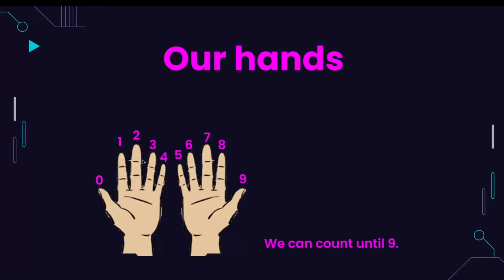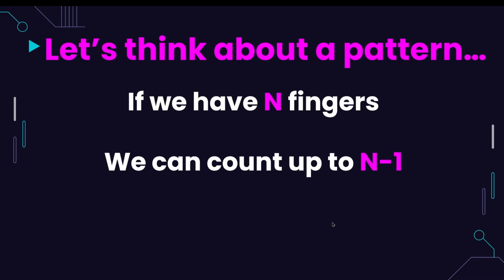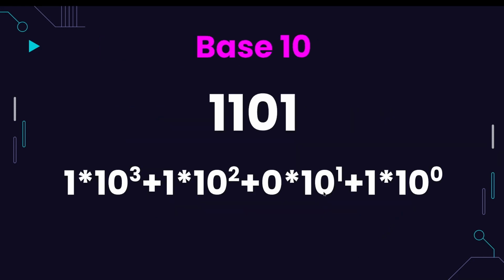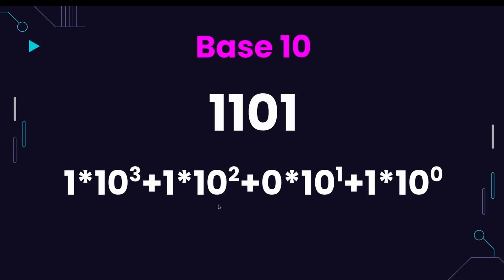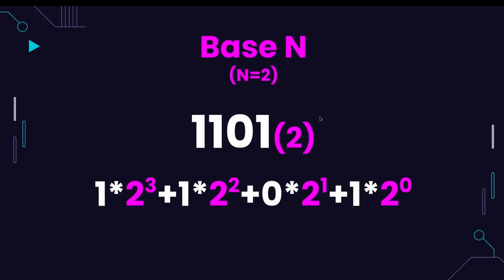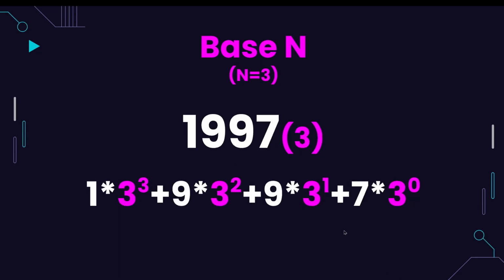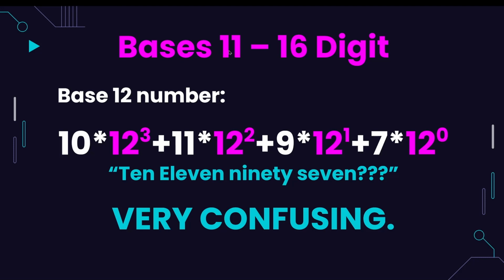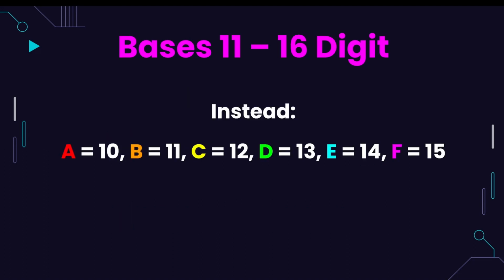Quick Intro To Base Conversion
Dedicated to the Daegu International School Computer Science Competition Team